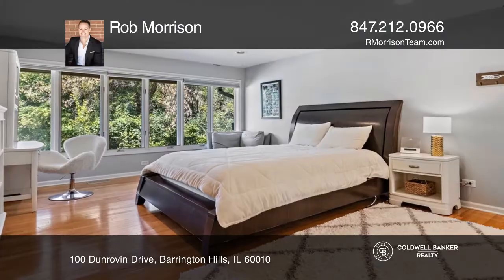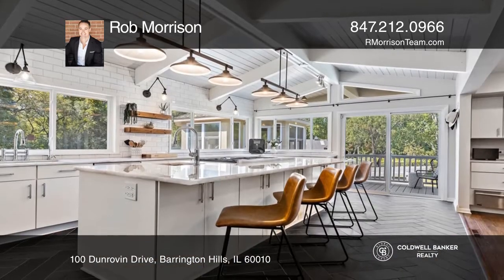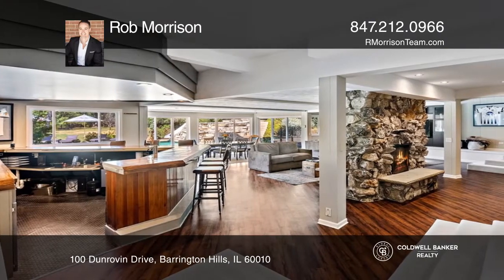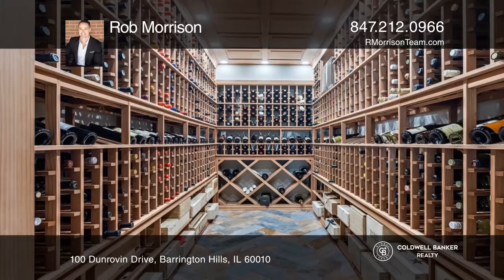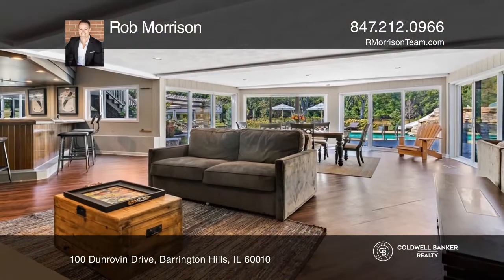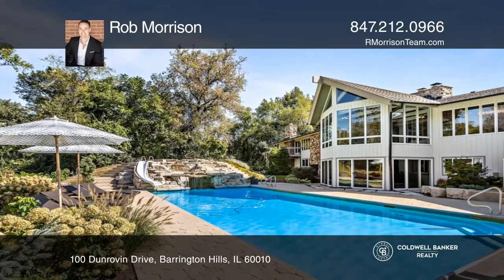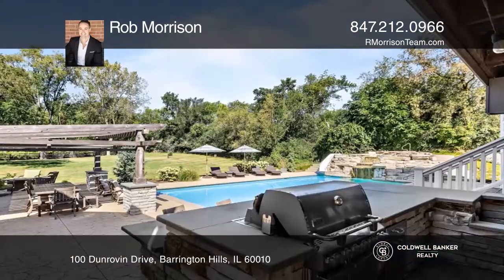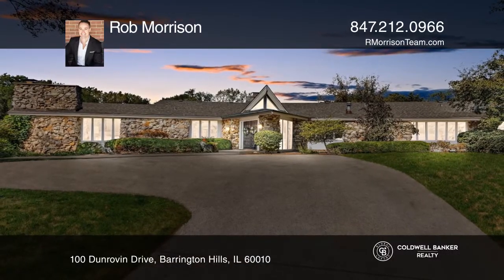100 Dunrovin Drive Barrington Hills, IL | ColdwellBankerHomes.com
100 Dunrovin Drive, Barrington Hills, IL

Full finished walkout lower level with two-sided fireplace, exceptional wet bar, temperature-controlled wine cellar, sitting area, billiard space with sliding doors to the pool, media area, separate theater room, 6th suite with exterior access to the pool, a total of two full bathrooms, sauna, steam